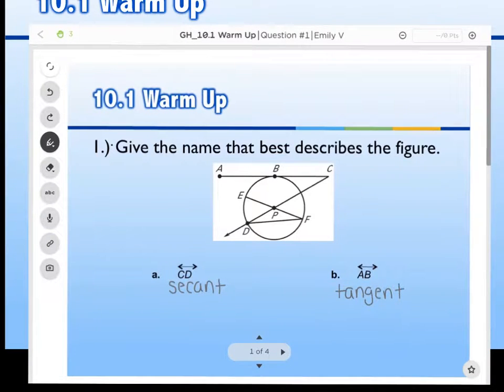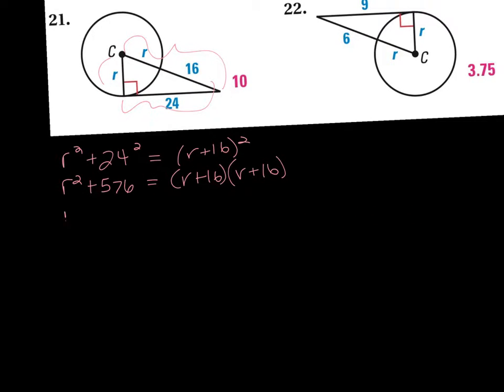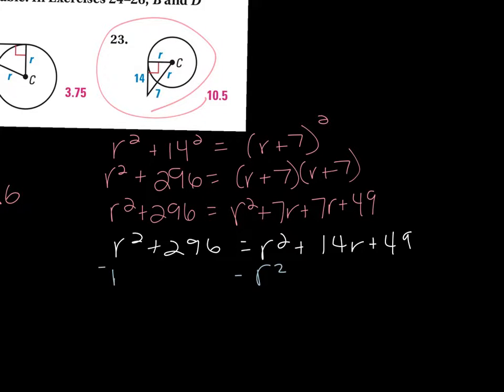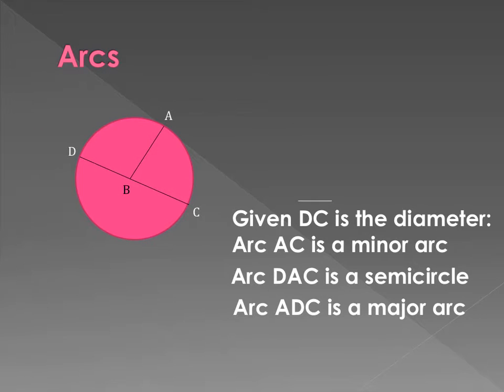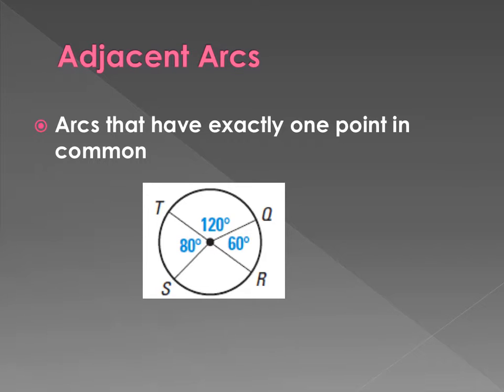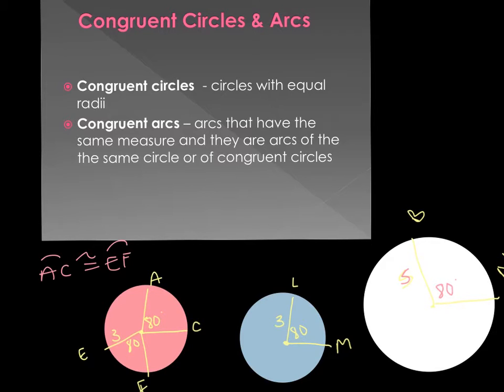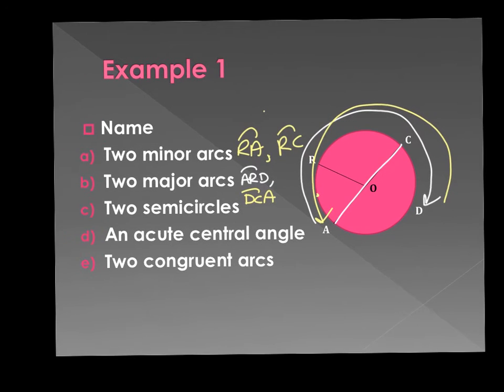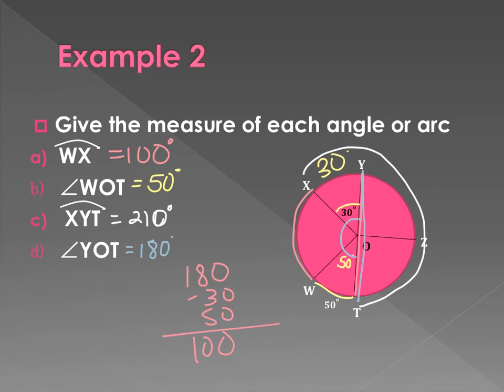2.22 10.2 Arcs and Central Angles